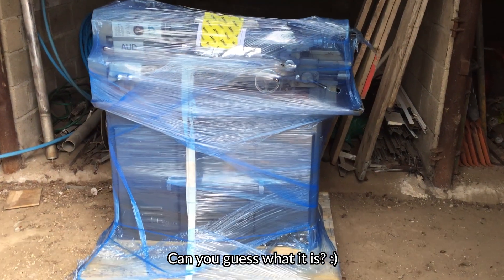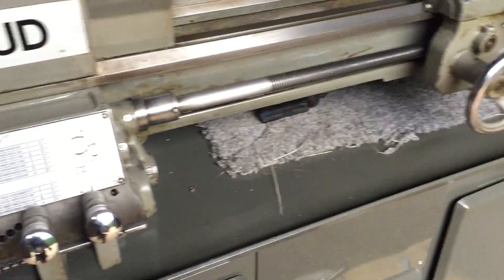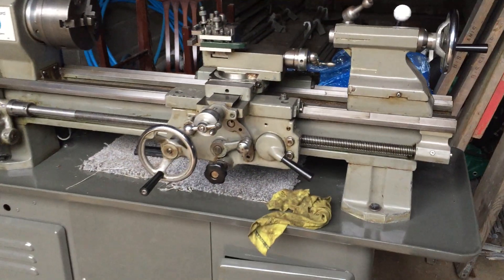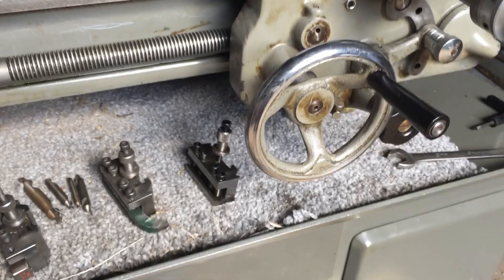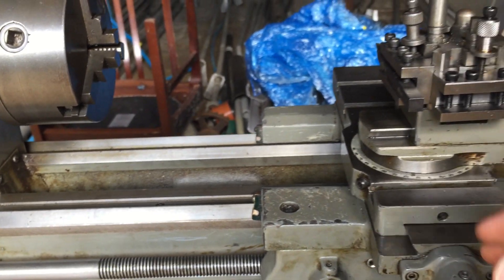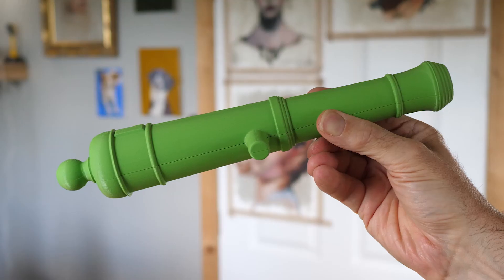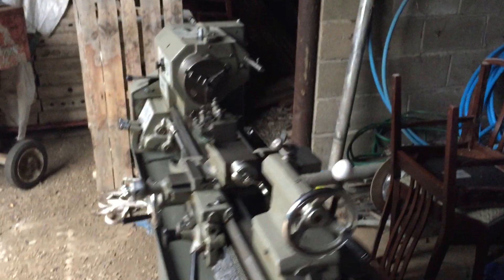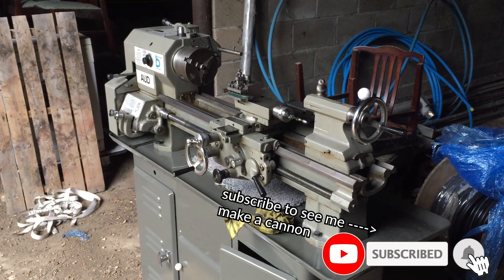My First Lathe! A vintage Boxford AUD metal lathe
My first lathe, at last!!! Metal working lathes are pretty heavy (mine is no exception) so moving it requires my vintage tractor. Also there's no space for it yet in the workshop. Regardless i saw a great deal on eBay and i pounced. I HAVE NO IDEA WHAT I'M DOING! i hope to learn how to make some very cool things. With the bronze casting i think this lathe will make an awesome addition to my workshop! In fact 3D printing with bronze casting AND a lathe should be incredible!!!

This video is a quick look any the new lathe... It's a Boxford AUD. It's a metric lathe at 22 inches between centres. This is vintage machinery but that's not a bad thing, apparently vintage lathes are awesome (well i'm hoping) also they are good value for money.
I've also got a new 'intro' that hopefully presents what i think the channel is really about... having a go at stuff especially if your not an expert! Well, having a go at things is what makes me happy and it's what I've been doing all this time ever since my first video about learning to paint!
I've been watching the amazing beginners lathe series by @Blondihacks so i hope i'm not going to screw up too badly when i get this beast going for real :) Blondihacks is just awesome i forgot to put a mention of her in the video but i'll do it on the next lathe video.

PS This is not a woodworking lathe (nothing bad about woodworking lathes!) it's for machining metal!